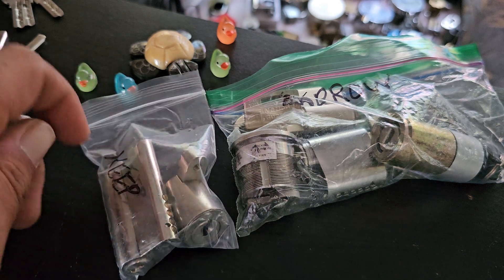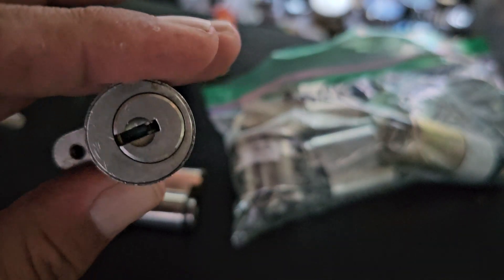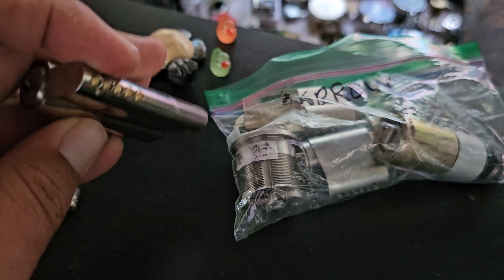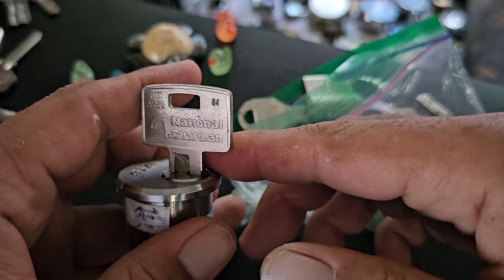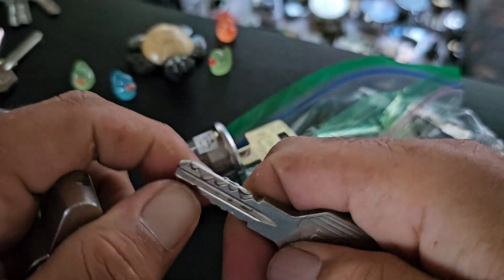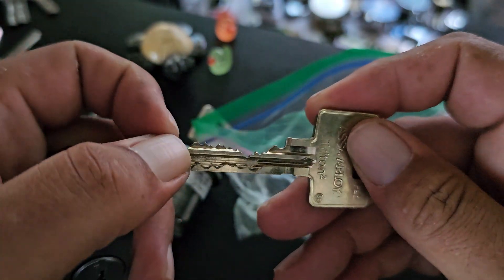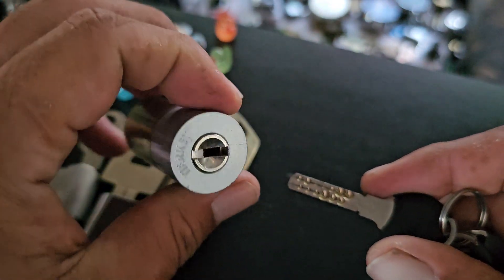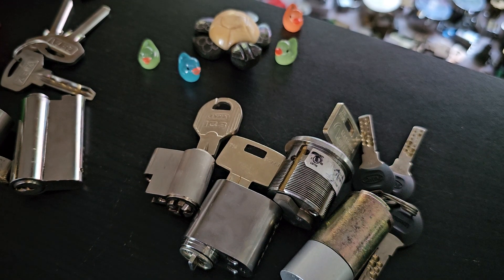mail call from @LadyLocks